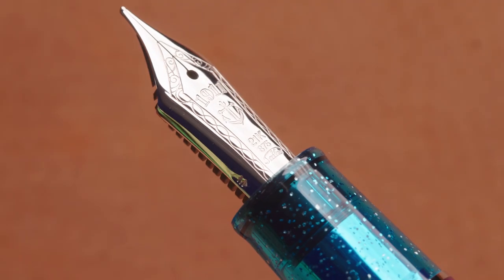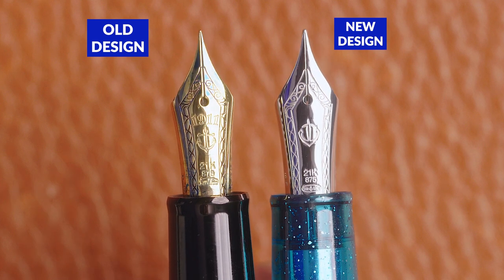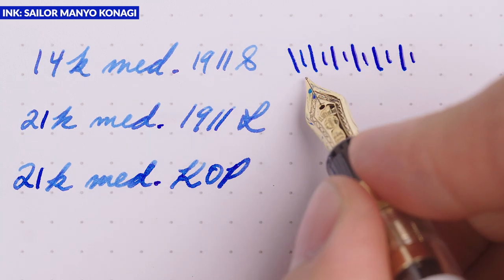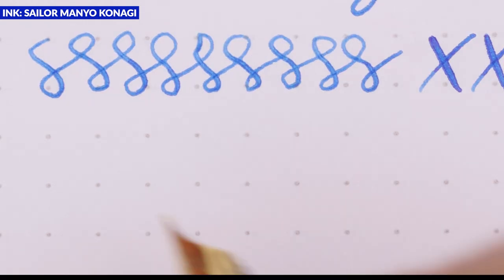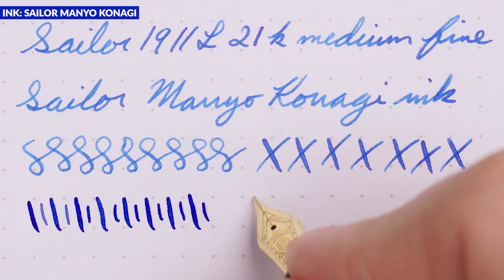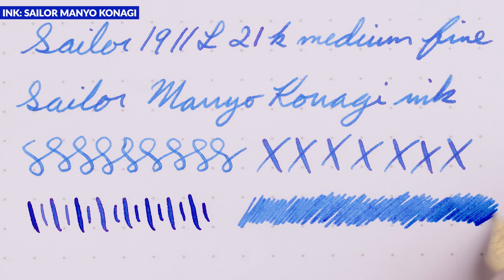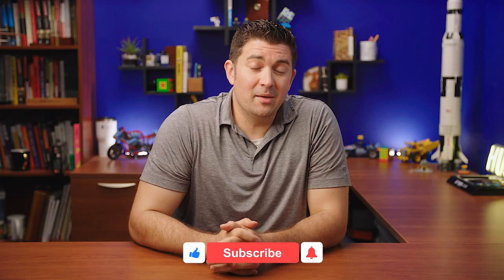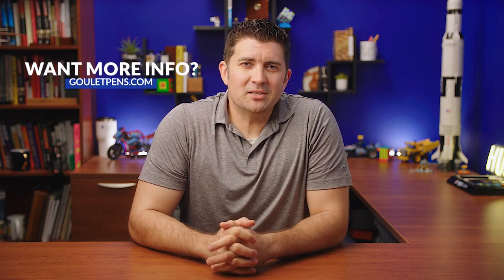Sailor Nibs - Demonstration and Overview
Brian breaks down the differences between each type and size of the (many) nibs you'll find on Sailor fountain pens, and shows in-depth writing examples of each one!

TIMESTAMPS:
00:00 Intro
01:15 Overall proportion of the 3 nibs
03:40 Nib design
06:10 Writing sample of nib sizes
10:04 Extra-Fine
12:44 Fine
14:20 Medium-Fine
16:35 Medium
18:23 Broad
20:35 Music
25:02 Zoom
28:00 Conclusion